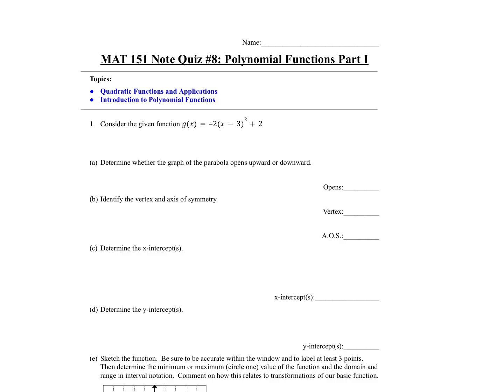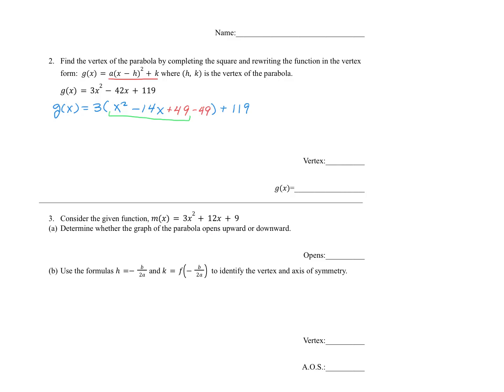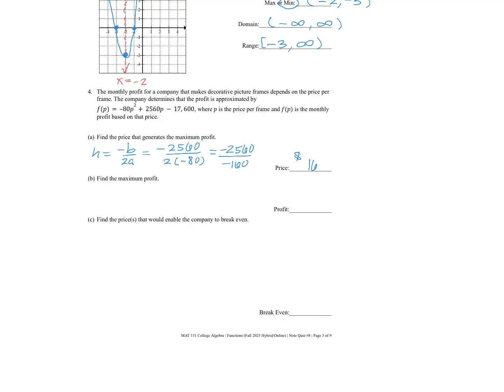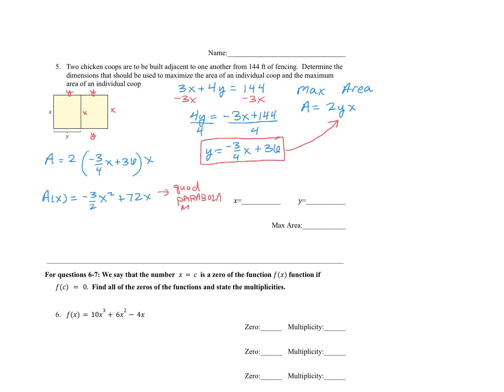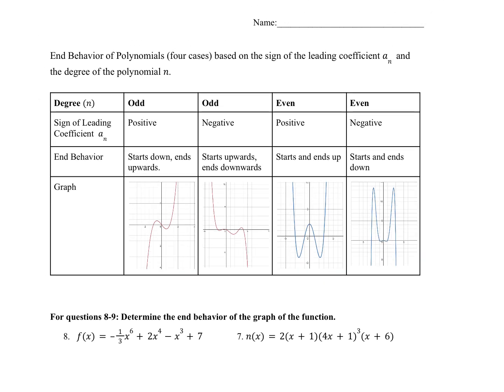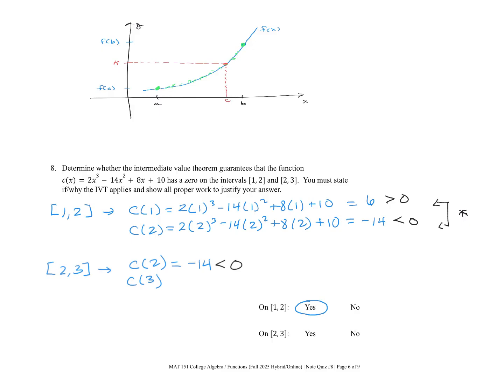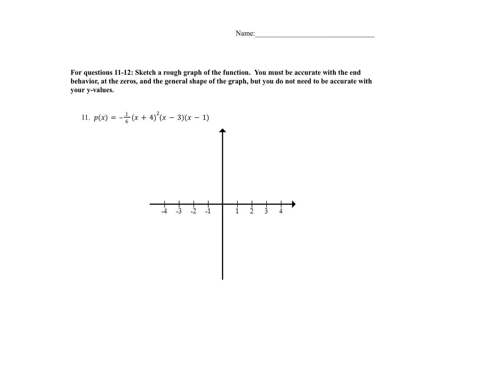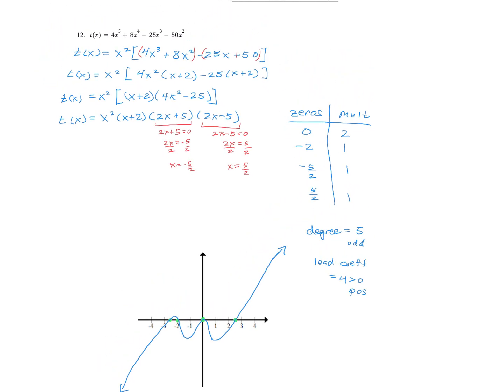Video Solutions for Note Quiz #8 Polynomial Functions Part 1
In this video, we work through Note Quiz #8 which is all about studying and graphing quadratic functions, zeros and their multiplicities, and the end behavior for the graphs of polynomials.